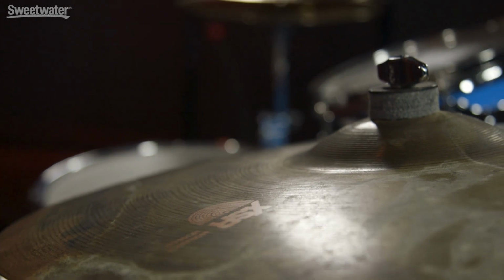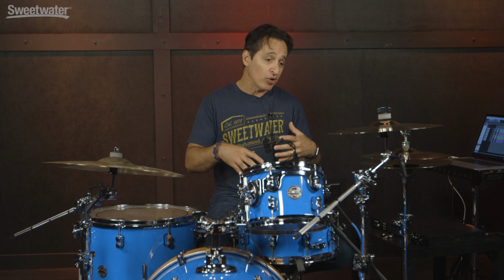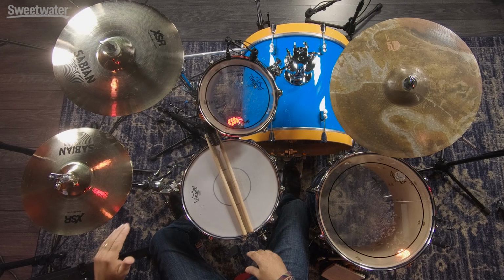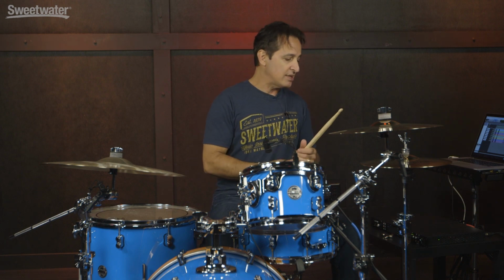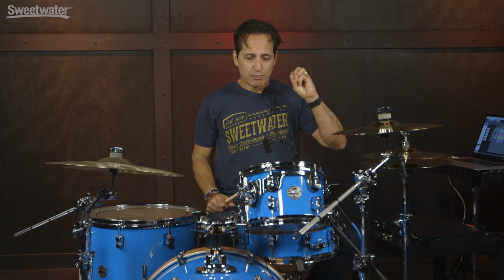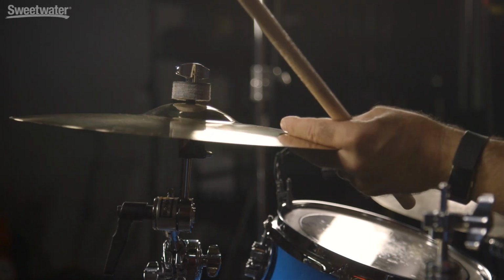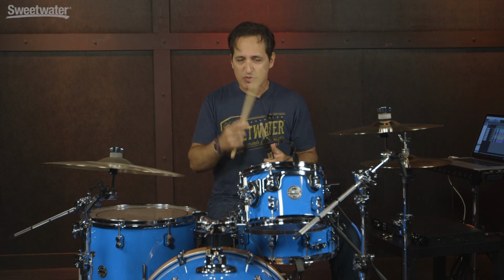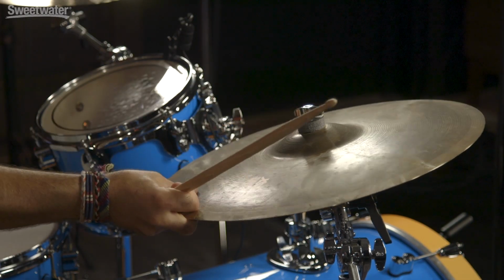Sabian XSR Commuter Cymbal Set Review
Nick D'Virgilio presents the XSR Communter cymbal pack from Sabian. After the video, check out the links below to learn more about the gear Nick used to make this video.

Hardware:
Cymbal Stands - DW 9700 Heavy Duty Double Braced Straight/Boom Cymbal Stand

Computer Stand - Meinl Percussion Laptop Table Stand The audio in this video was recorded using the Zoom F8n, purchase it